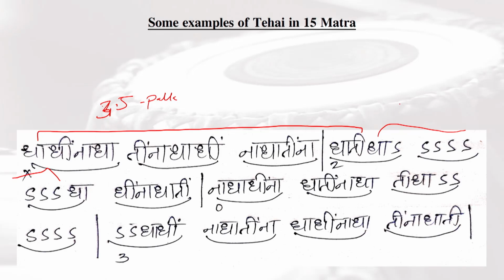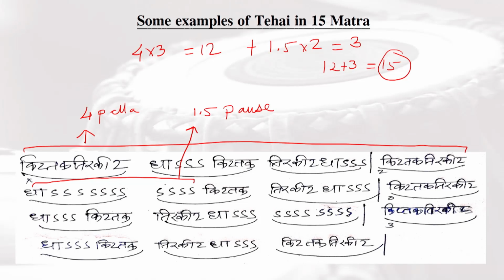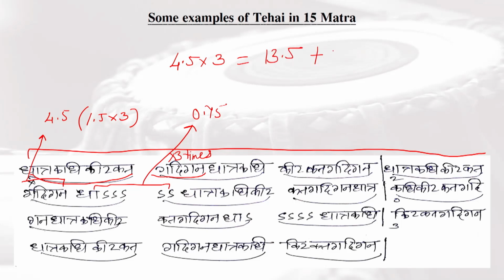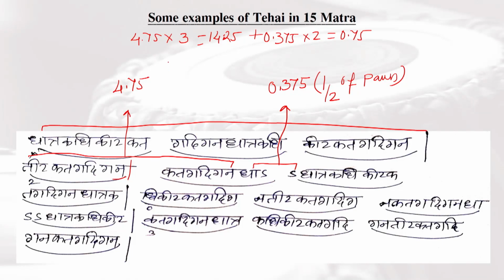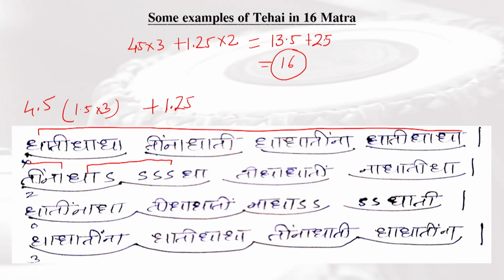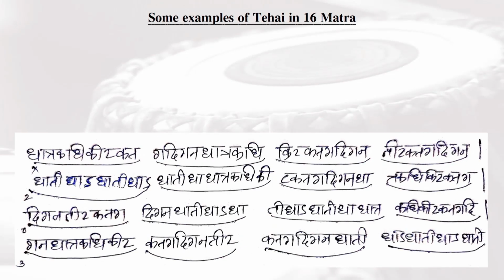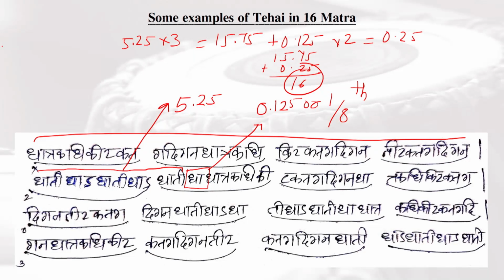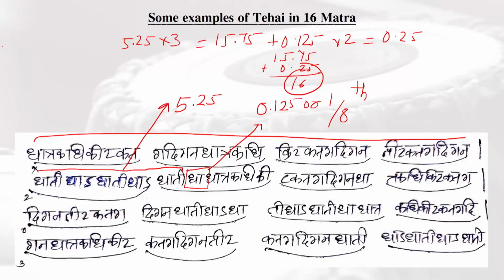Lecture 30: Tehai Practise in Fifteen & Sixteen Matra Taal